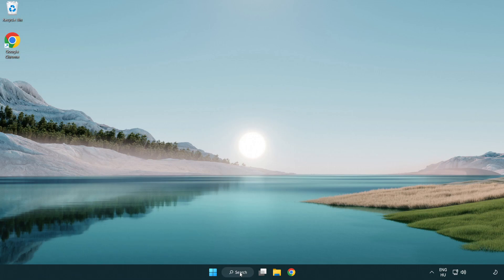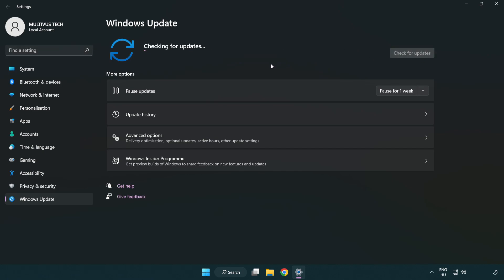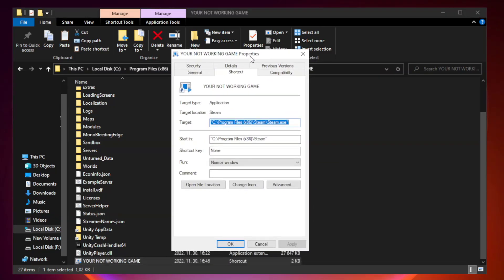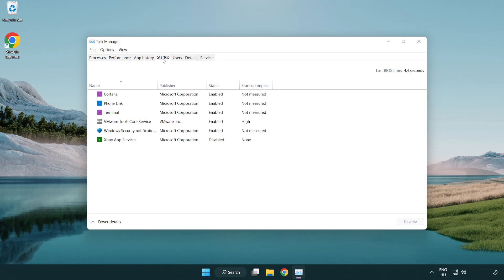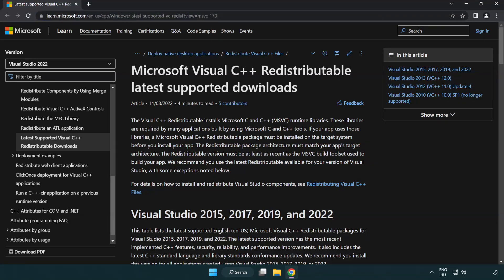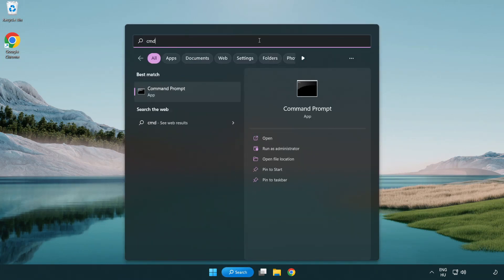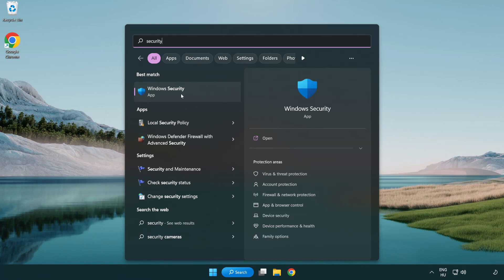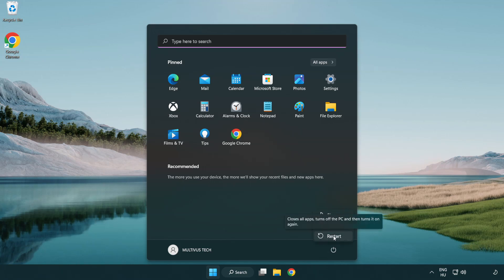FIX Choo-Choo Charles Crashing, Not Launching, Freezing, Stuck, Black Screen & Errors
I'm going to show How to FIX Choo-Choo Charles Crashing, Not Launching, Freezing, Stuck, Black Screen & Errors